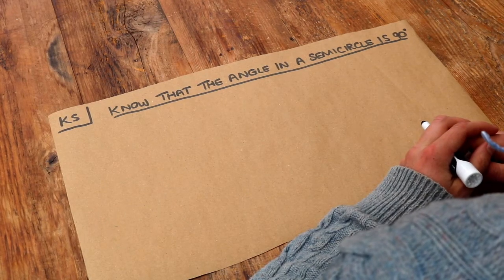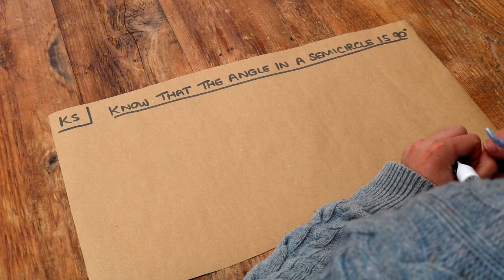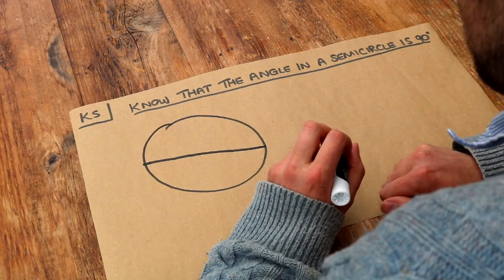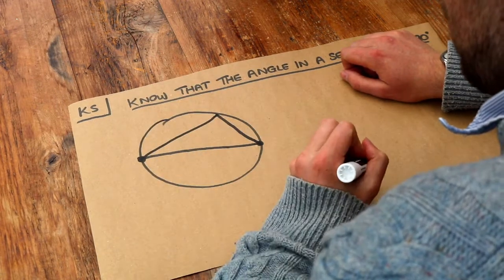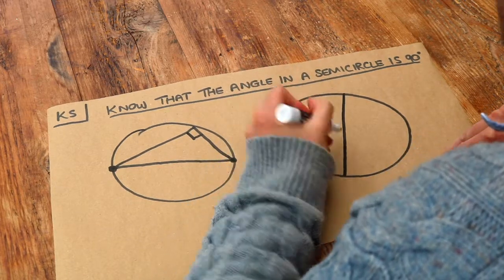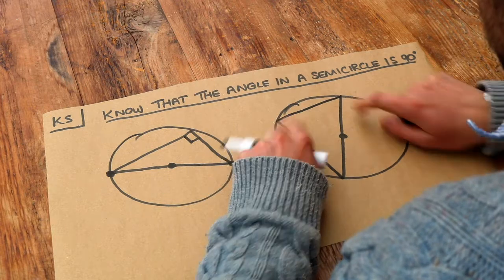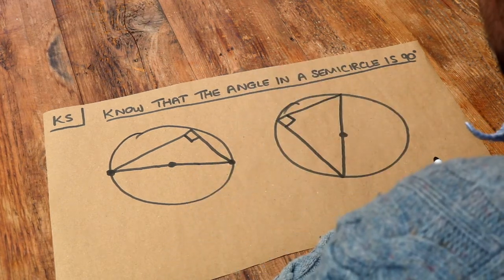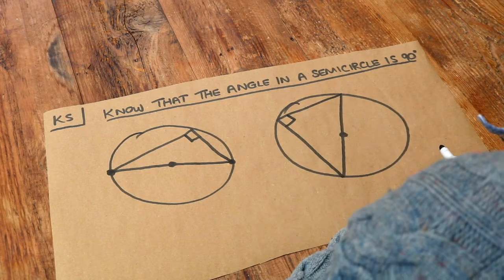Key Skill - Know that the angle in a semicircle is 90 degrees.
"Know that the angle in a semicircle is 90 degrees."